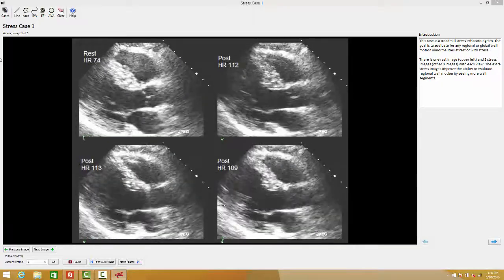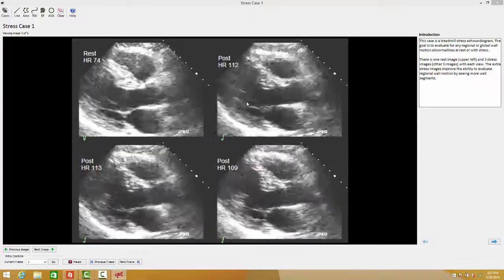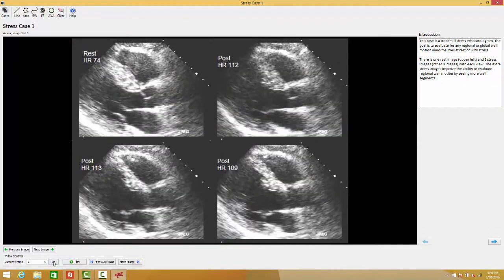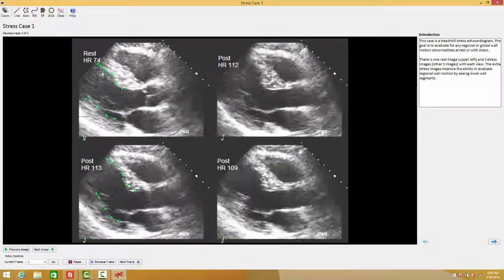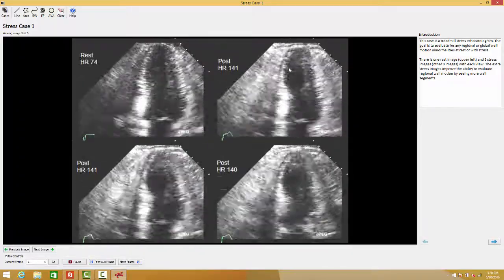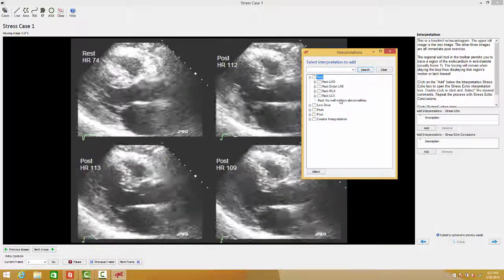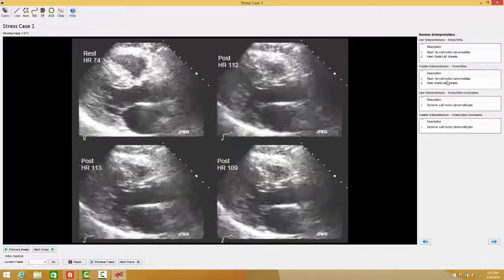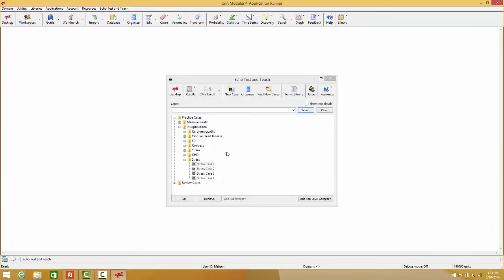6 Echo Test and Teach Stress Echo Case